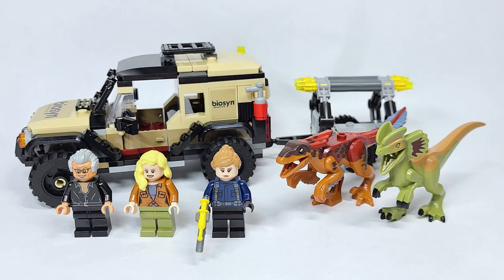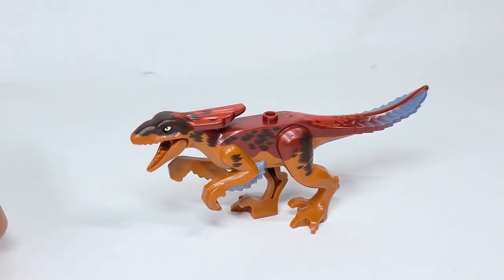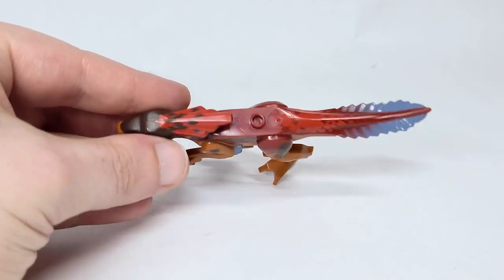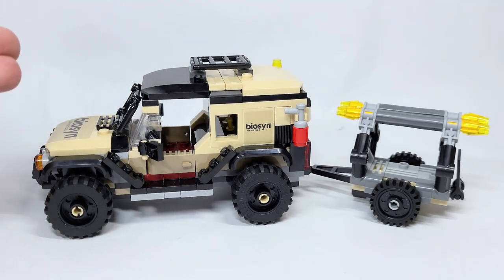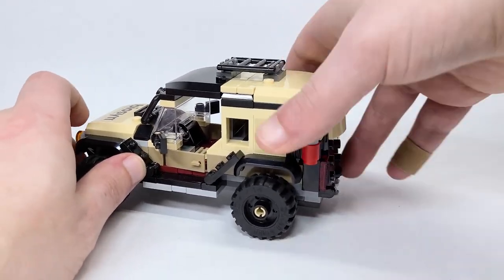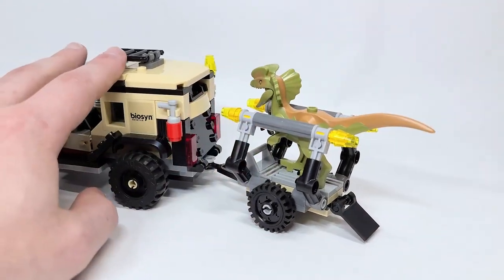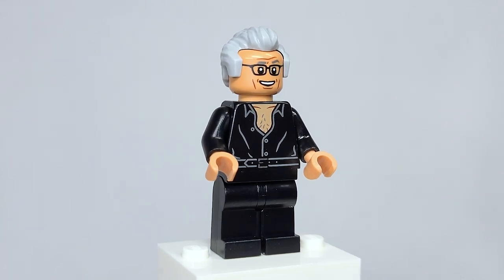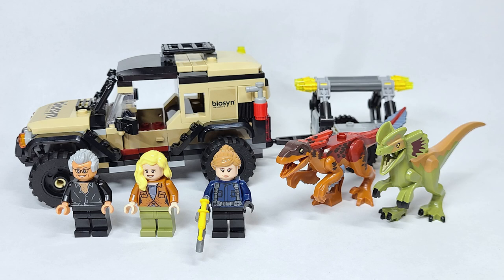LEGO Jurassic World Pyroraptor & Dilophosaurus Transport (76951) - 2022 Set Review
Today, we're taking a look at the NEW LEGO Jurassic World set! The Pyroraptor & Dilophosaurus Transport from the upcoming film Jurassic World Dominion! This set will became available exclusively at Walmart and LEGO on April 17th.

00:00 - 00:59 Intro
00:59 - 02:59 Pyroraptor
02:59 - 03:44 Dilophosaurus
03:44 - 06:02 Off-Roader
06:02 - 07:04 Transport
07:04 - 07:19 Radar Dish Build
07:19 - 09:02 Minifigures
09:02 - 09:56 Outro